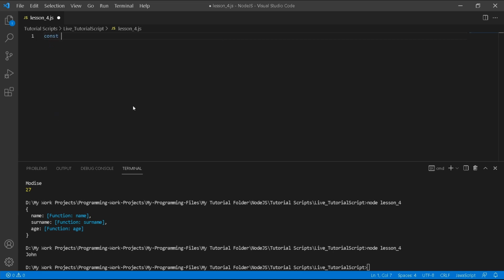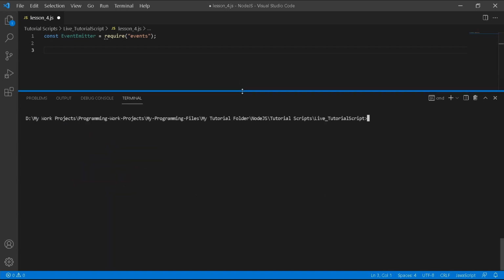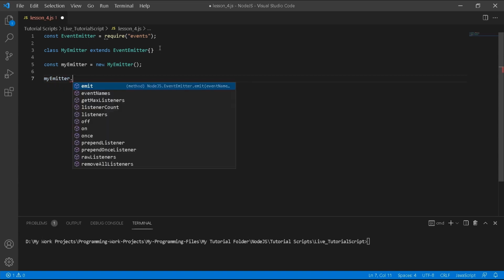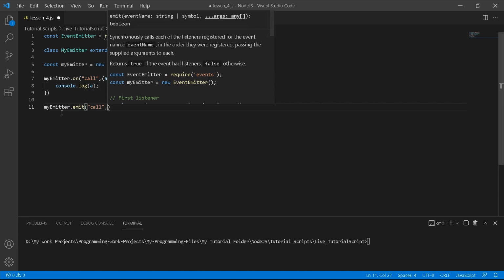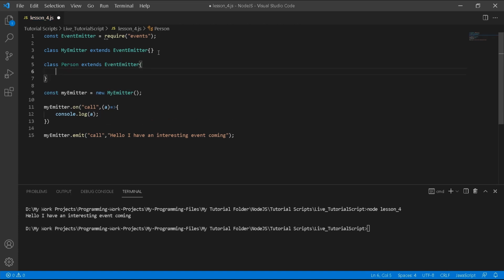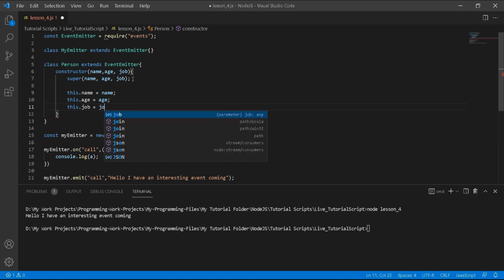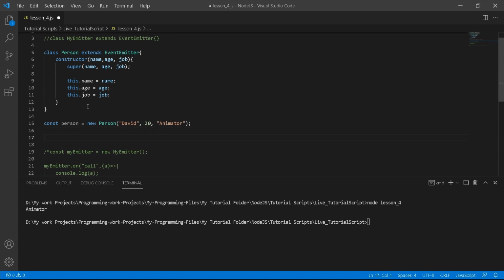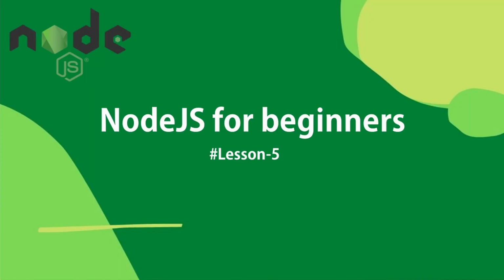NodeJS: Web development for beginners Lesson-5: Events Module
Learning how to create custom events in nodejs using the events module.